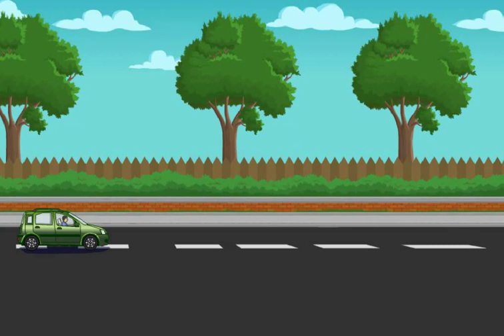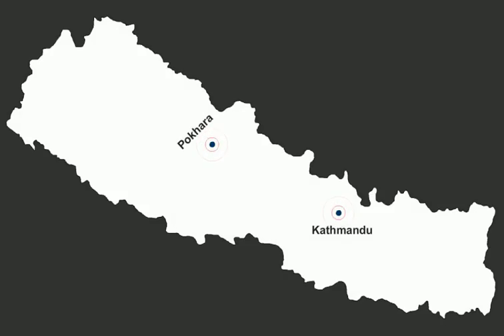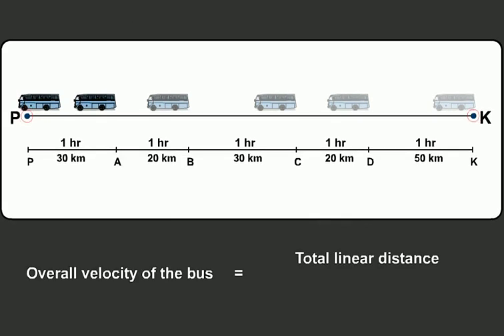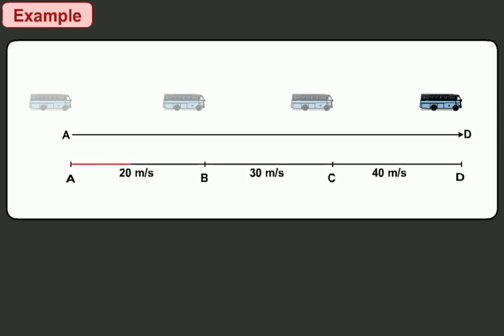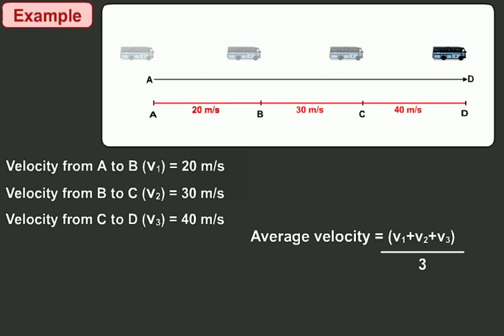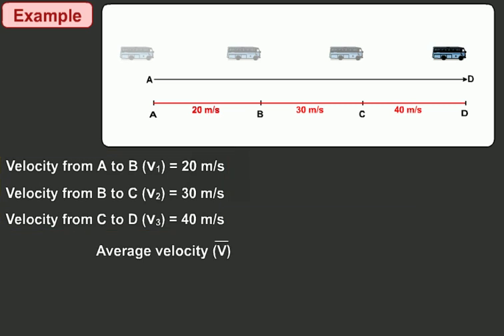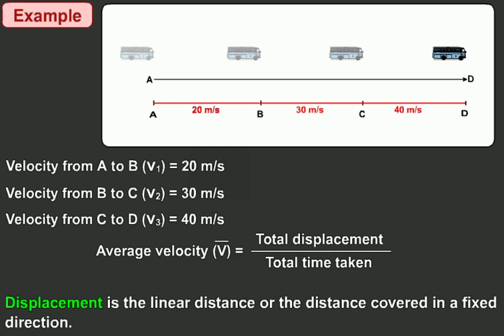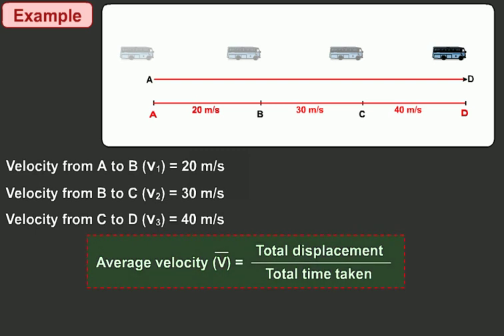14 Average velocity